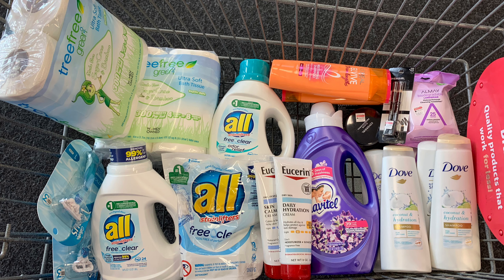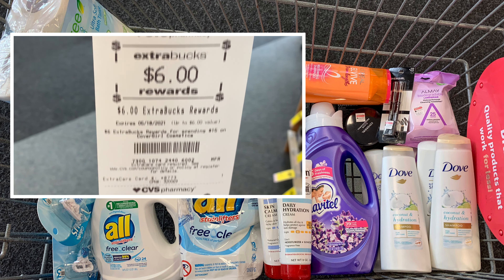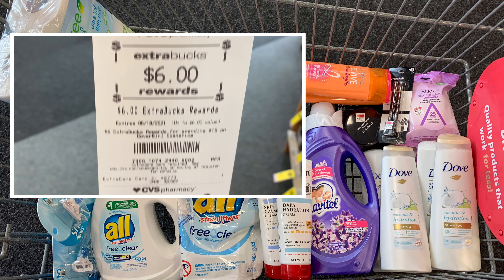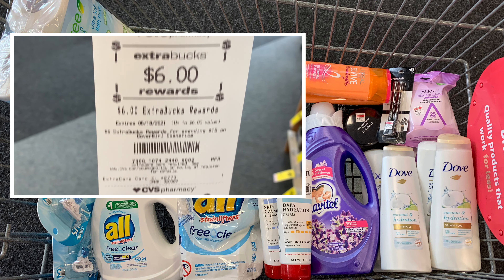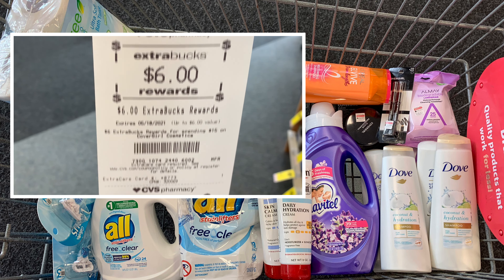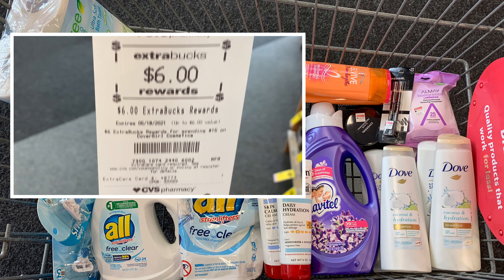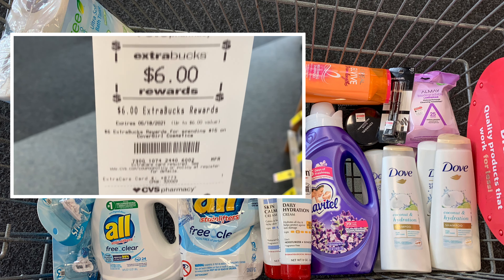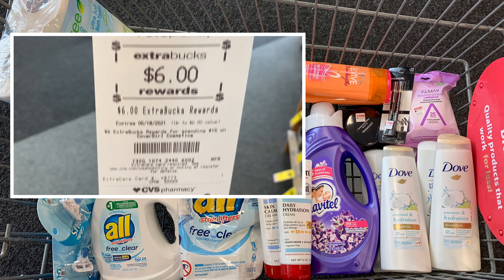CVS Couponing Deals|Everything FREE| Week of 4/18-4/24.